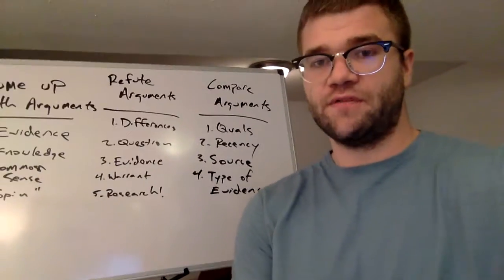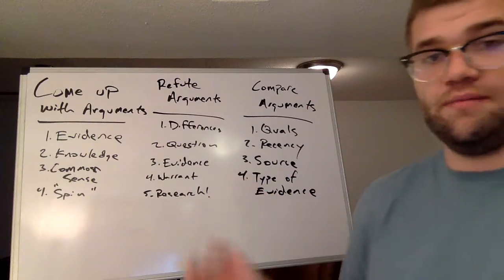6 Coming up with arguments